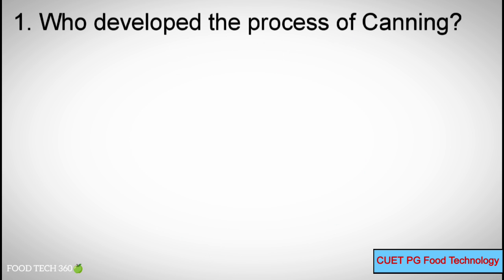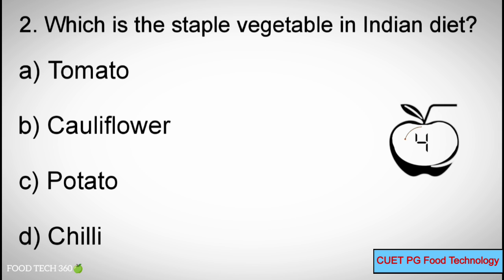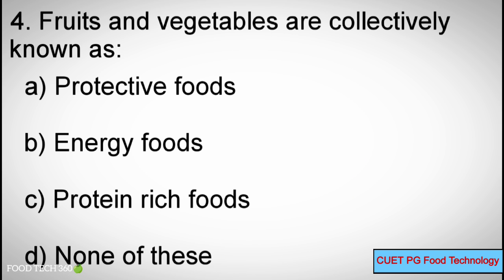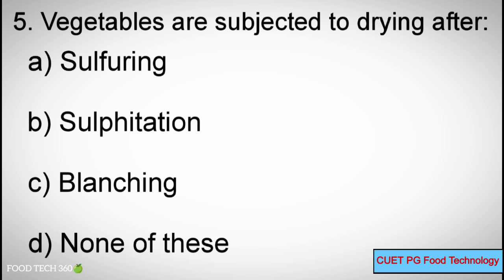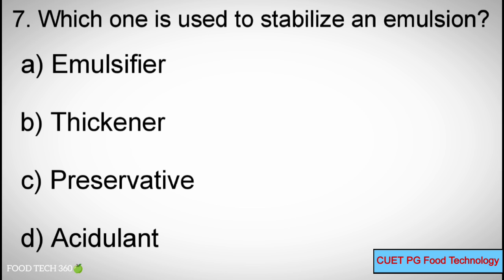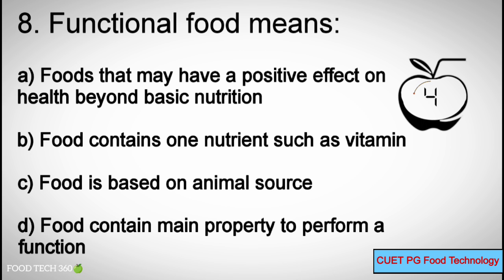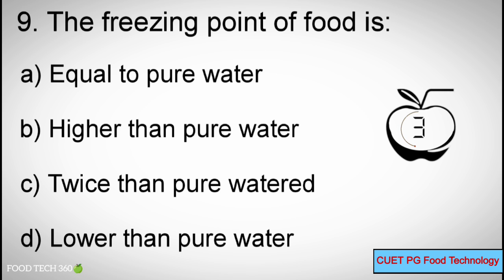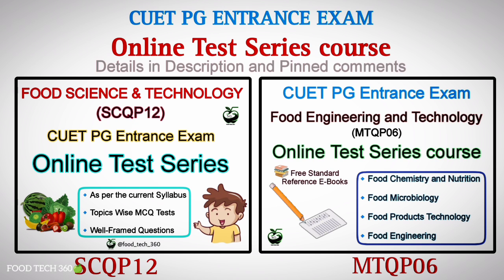CUET PG Food Technology Entrance - Important MCQs (Set 4) | Food Science and Technology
In this video we have solved some important MCQs for: CUET PG Food Technology Entrance Exams (Set 4) ➡ SCQP12 & MTQP06.

Download Food Tech 360 App for Online Test series course for CUET PG FOOD SCIENCE & TECHNOLOGY (SCQP12) and FOOD ENGINEERING & TECHNOLOGY (MTQP06) Entrance Exam